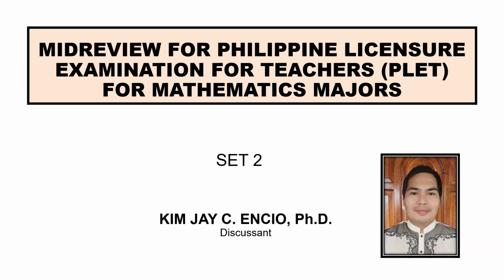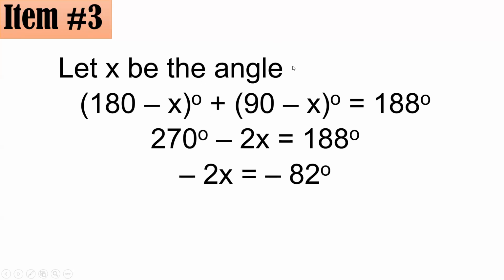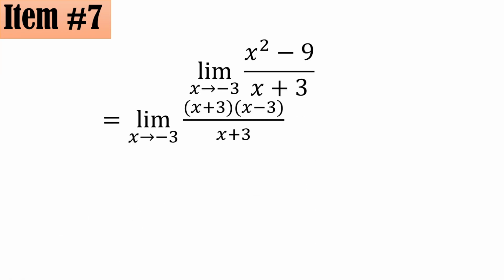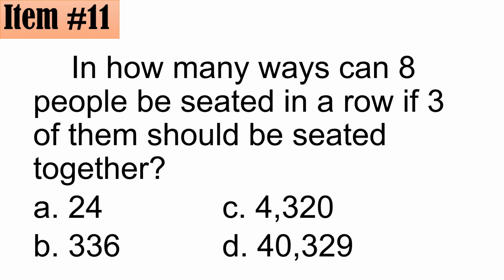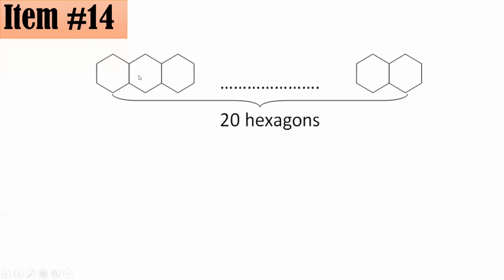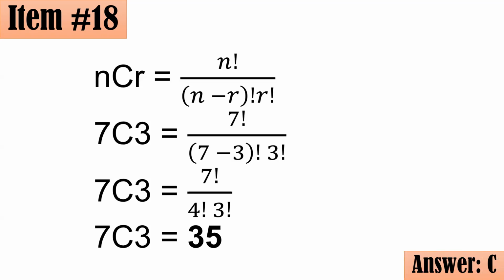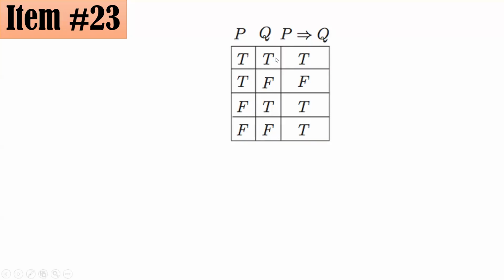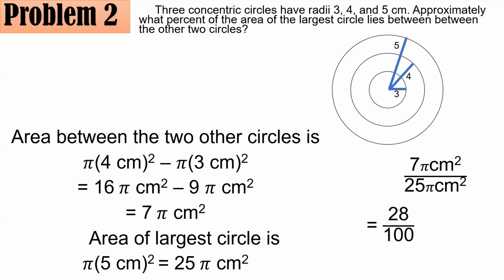MARCH 2024 PLET MIDREVIEW FOR MATH MAJORS (SET II)